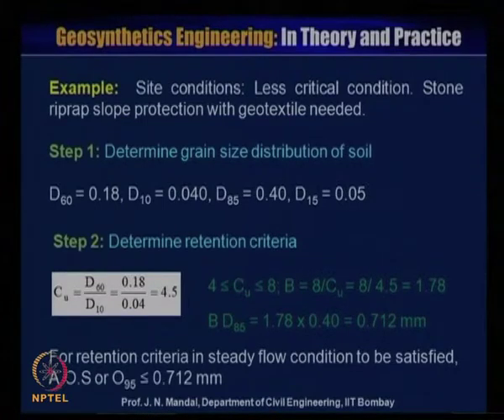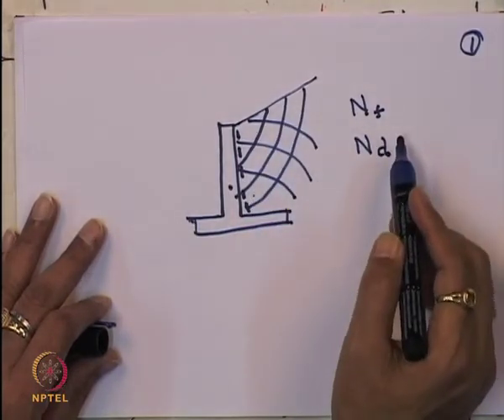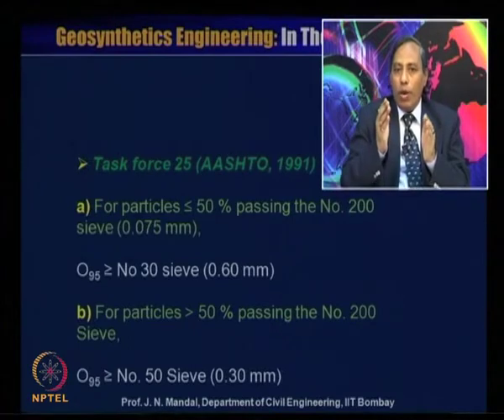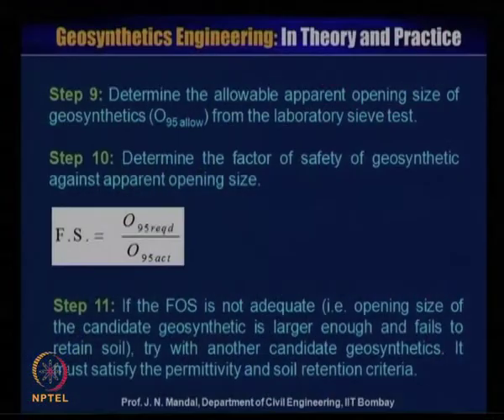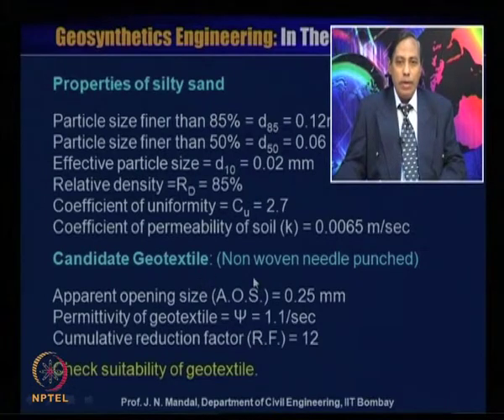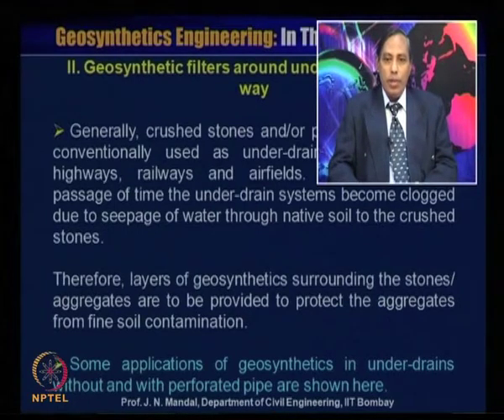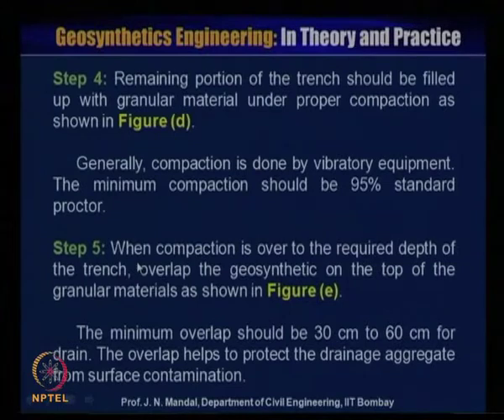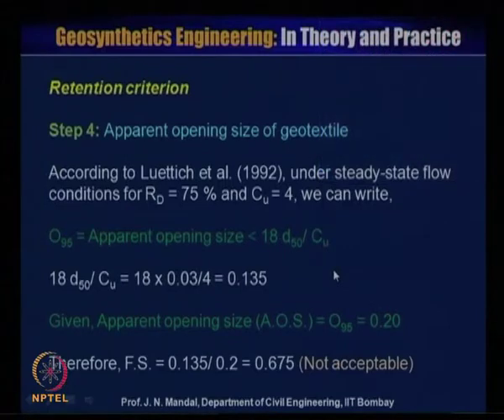Mod-04 Lec-16 Geosynthetic in Filtration, Drainage and Erosion Control